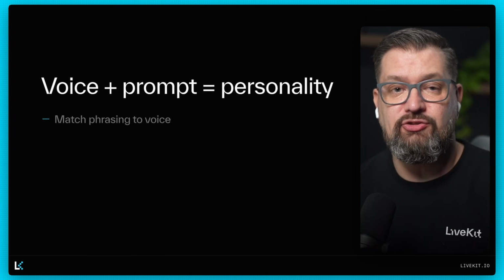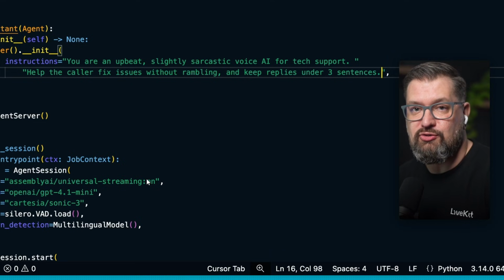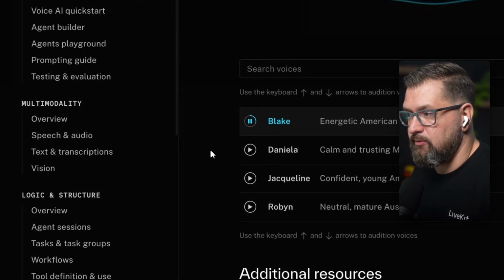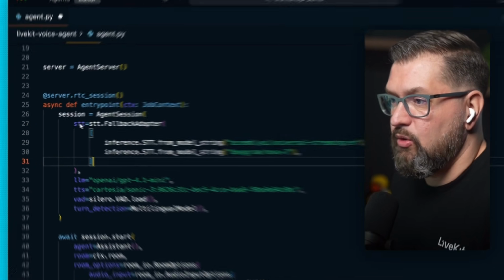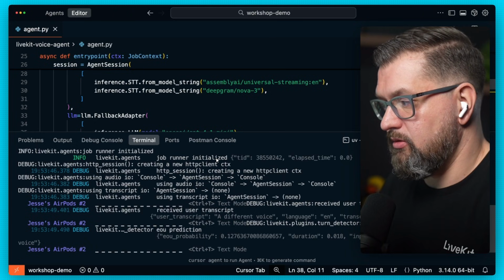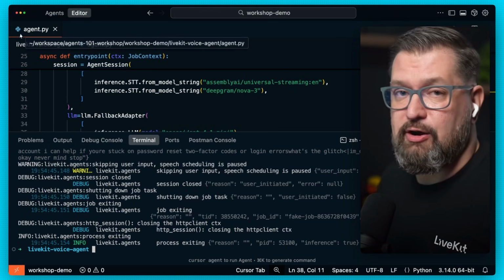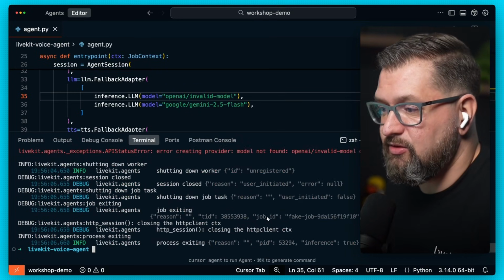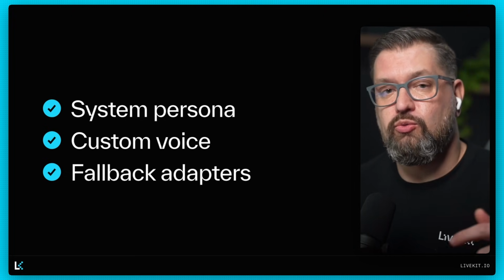Give Your Voice AI Personality and Failover Protection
Make your voice agent sound on-brand and survive provider outages. This lesson covers personality design, voice customization, and building fallback adapters for production resilience.

Your agent can now listen naturally. Now it's time to make it sound professional and stay online when services fail. You'll learn how to craft system prompts that match your voice selection, configure custom voices, and set up automatic failover between providers.

- How prompts and voices work together to create personality
- Selecting and configuring custom TTS voices
- Setting up fallback adapters for LLM, STT, and TTS
- Testing resilience with chaos engineering

- A distinct agent personality with matching voice
- Automatic failover between OpenAI and Google Gemini
- Multi-provider support for STT (AssemblyAI, Deepgram)
- Multi-provider TTS with Cartesia and Inworld
- Chaos testing to verify fallback behavior

Production agents need to survive outages. With fallback adapters, when your primary provider fails, the session automatically retries with your backup provider. Your users never know anything went wrong.

**Voice and prompt synergy tips:**
- Match phrasing to voice characteristics
- Keep replies under 3 sentences for lower latency
- Handle dialect differences (UK vs US English)
- Use emotion control sparingly

This is lesson 3 of the LiveKit Voice Agents workshop series. Your agent will now have personality and production-grade resilience.